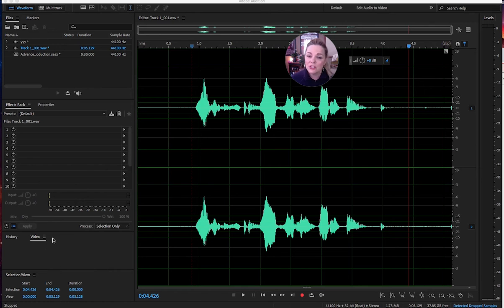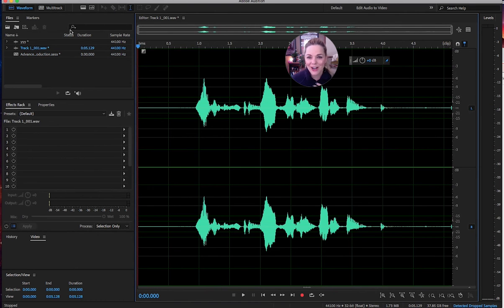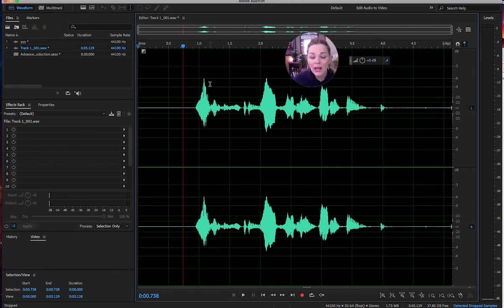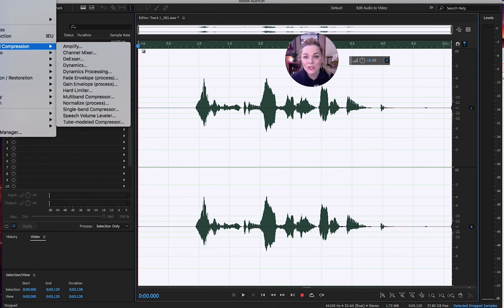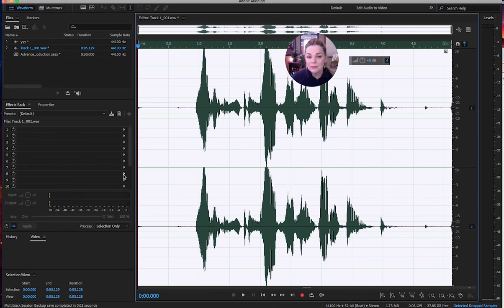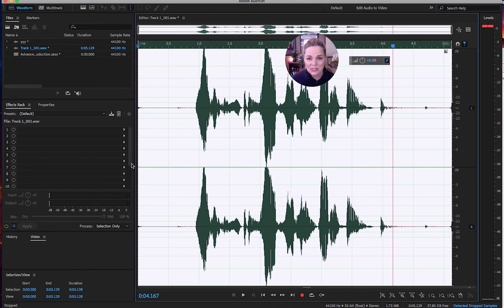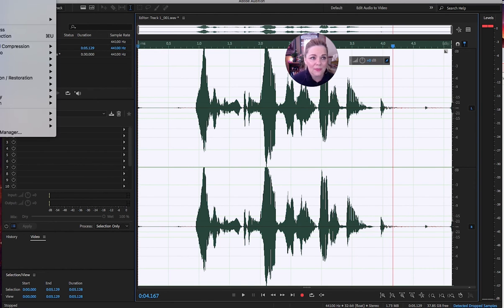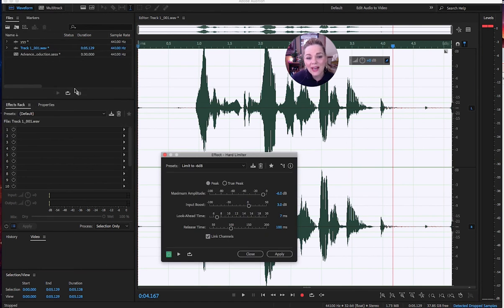How to add Amplitude and Compression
Radio/Audio I: how to use amplitude and compression to make your voice track sound fantastic.